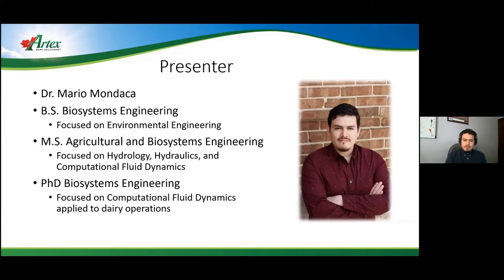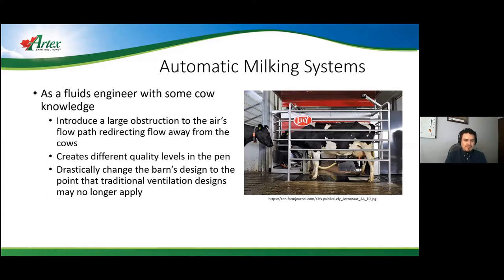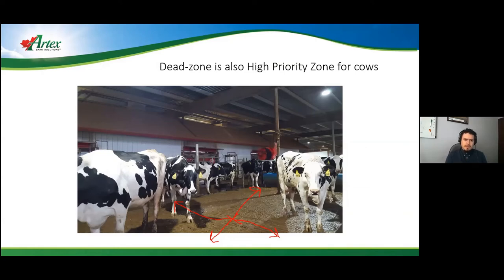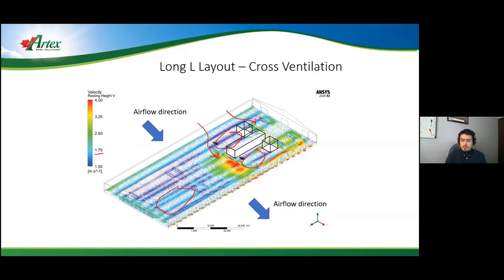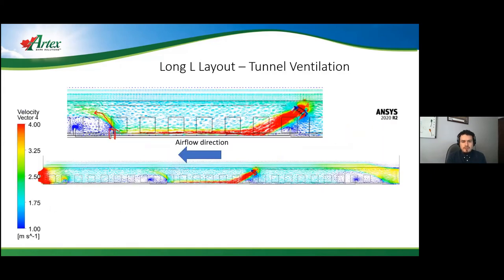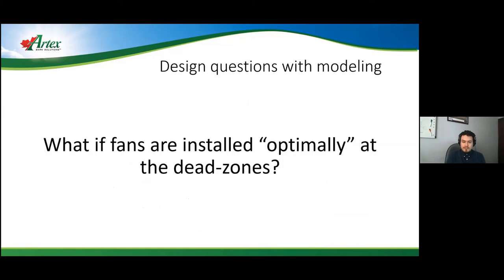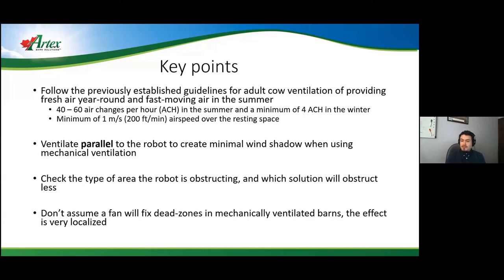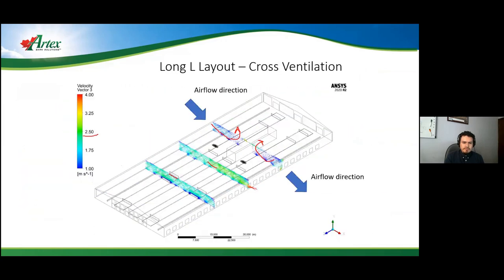The Delicate Balance in Ventilating Robot Barns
Ventilation and cooling for dairy facilities is an ongoing challenge that still lacks a standardized solution for adult cow barns. With the addition of automatic milking systems (AMS), the ventilation design challenge gets turned on its head.

This talk will discuss how the basic adult cow ventilation applies in automatic milking facilities and will highlight the challenges of ventilating AMS barns. Among the key discussion, points are how AMS barns combine previously well-defined ventilation areas, like the holding area, parlor, and barn, into a single environment creating a ventilation challenge that is at odds with cow behavior and facility design.